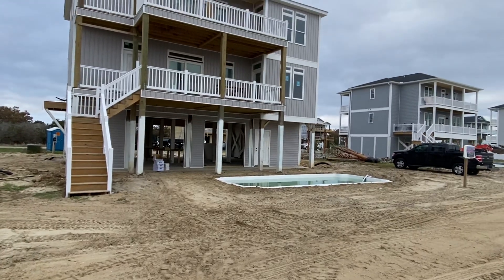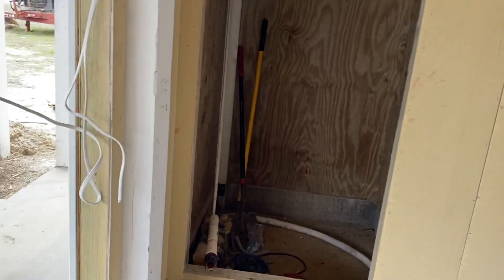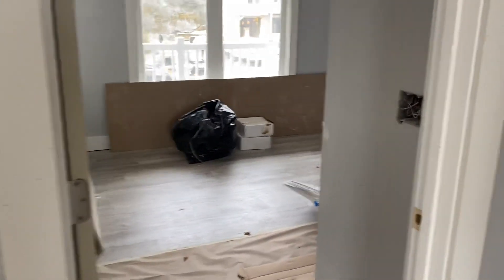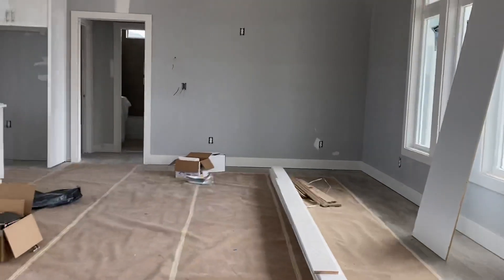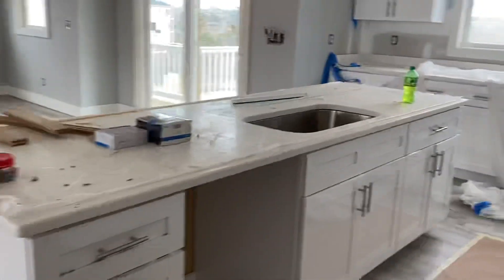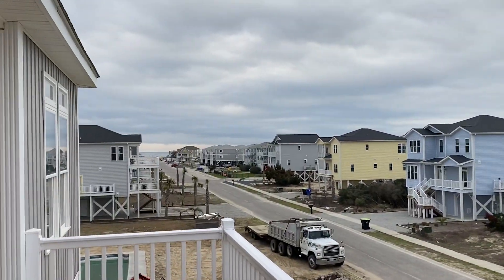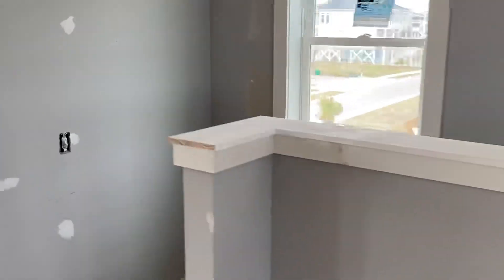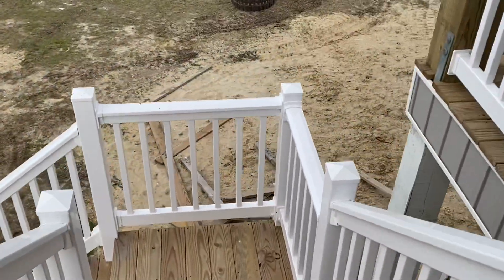Feb 27 update